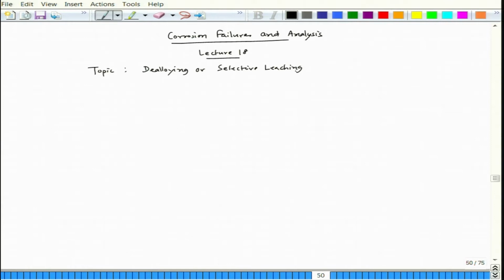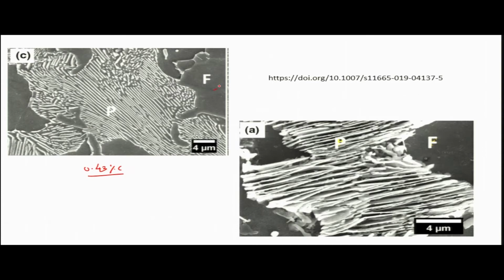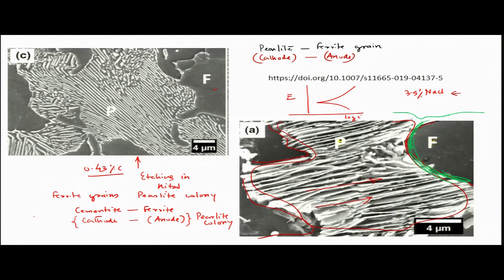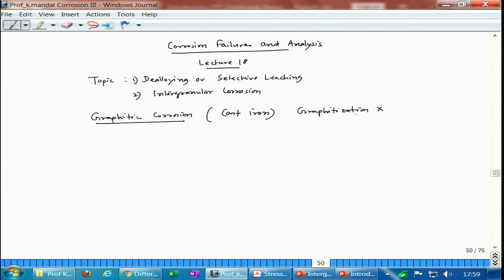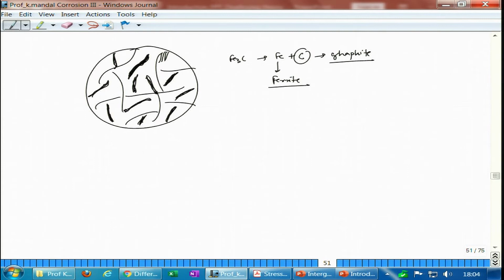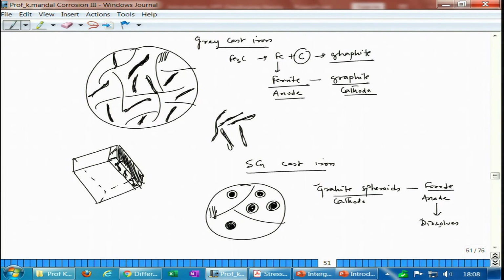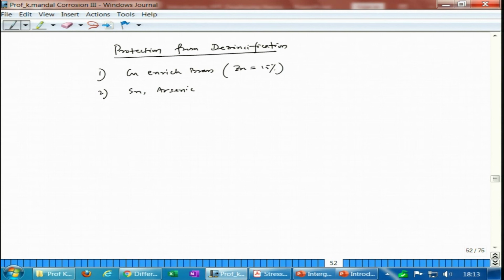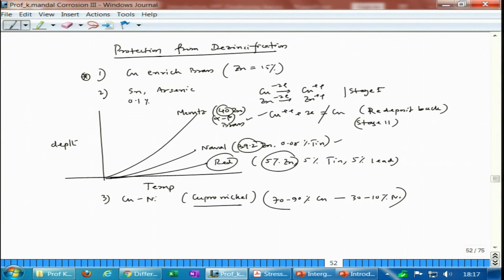Lecture 18 : Graphitic corrosion and protection from dezincification